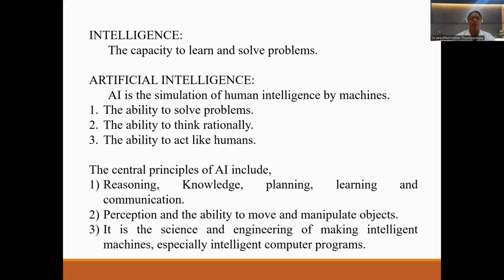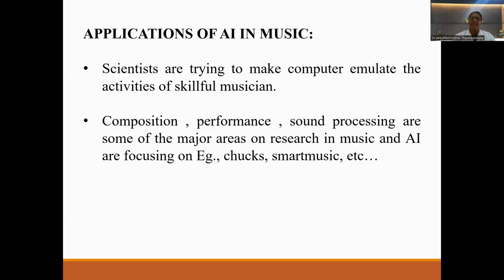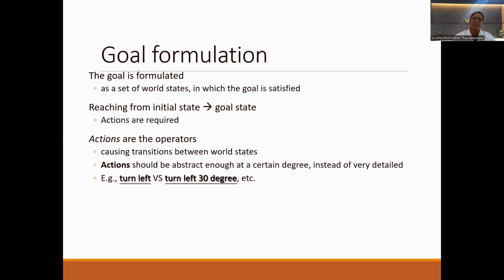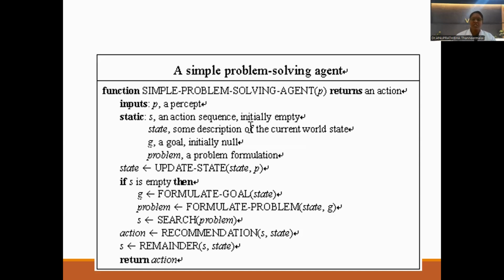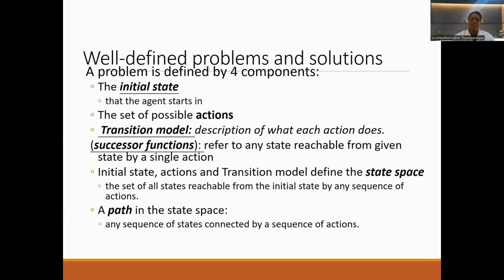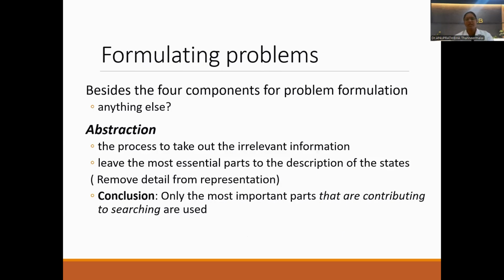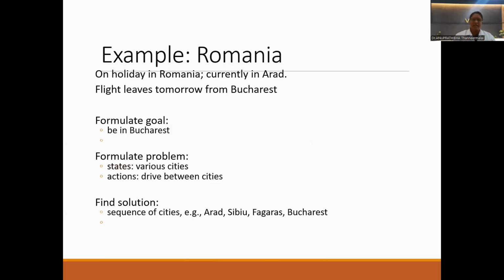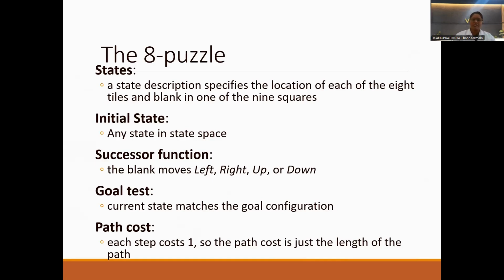Artificial intelligence and Machine Learning || VSBEC || VSBECIT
VSBEC || VSBECIT